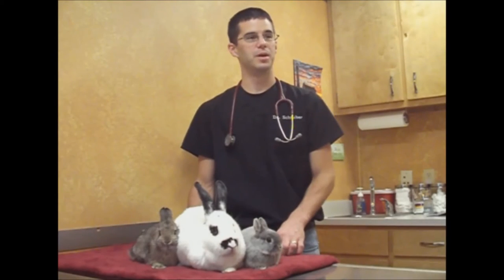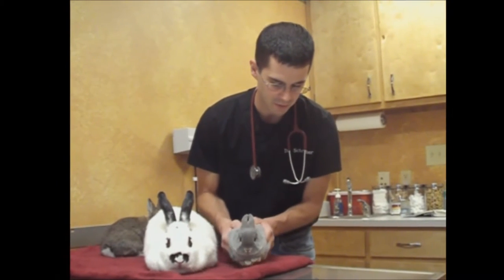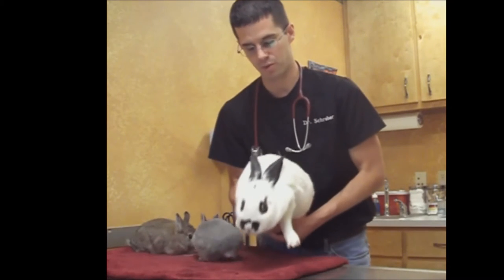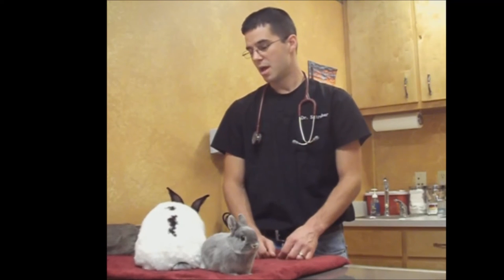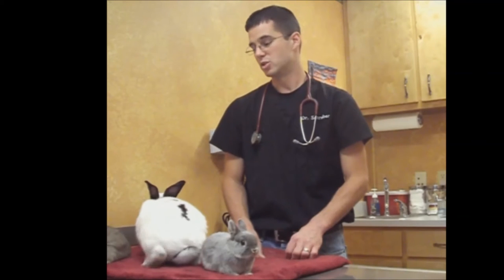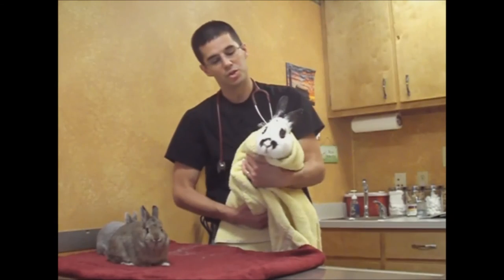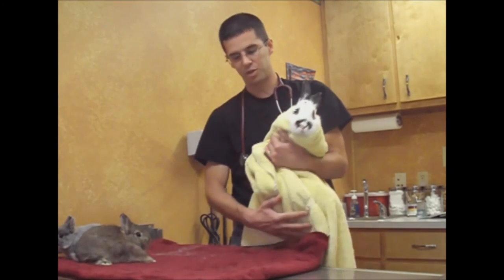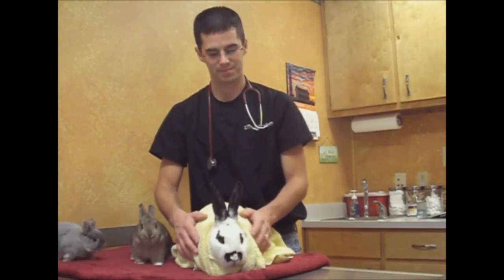How to Pick Up a Bunny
In the Bunny Health series, Dr. Schreiber demonstrates safe methods to use when picking up a bunny.